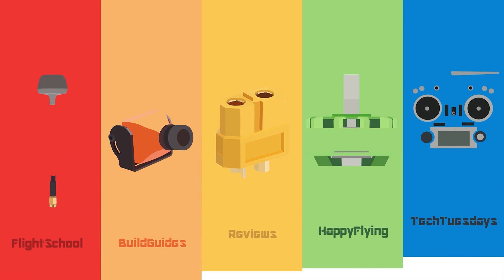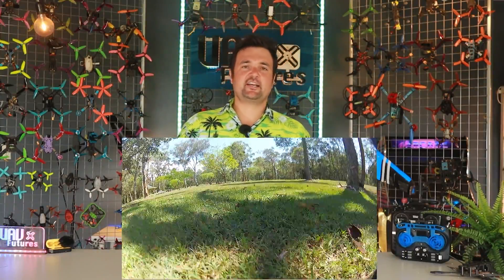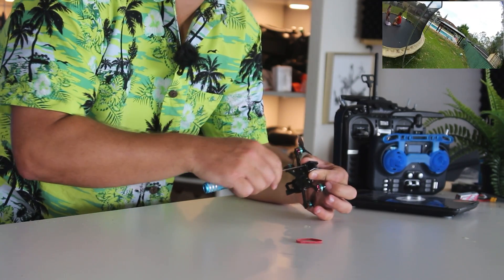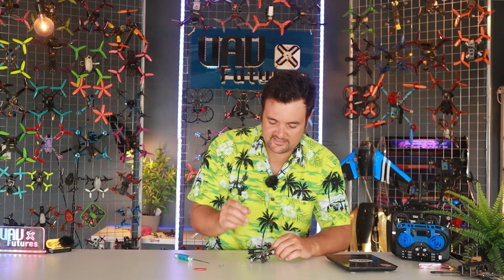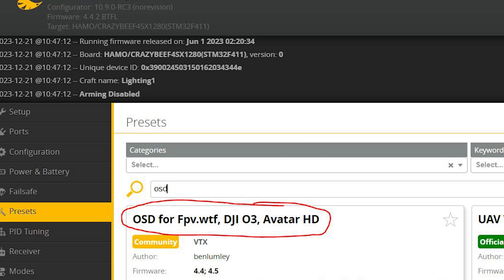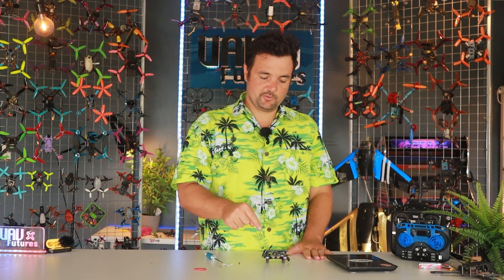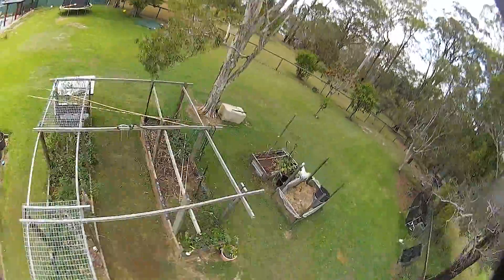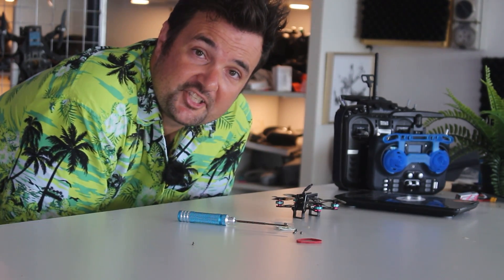Designing the best drone to ever EXIST- ProjectUAV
The best drone ever. JUST LOOK AT WHAT THIS DRONE CAN ACHEIVE
● Insane speeds
● CRAZY flight times
●light weight
●Cheap (relative to other drones)
●Perfect Tune
●Long Range ELRS
●FLY ANYWHERE
AND ITS NOW DIGITAL...

Perfect size battery for a great combo of flight times, fits beautifully and great speeds

Project UAV is about building the perfect drone. This starting point is so close to perfection.